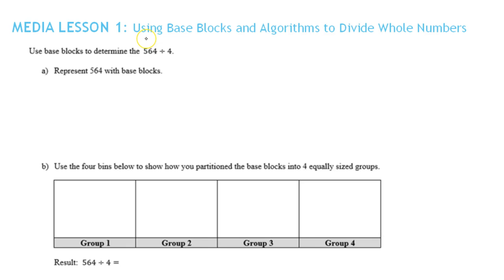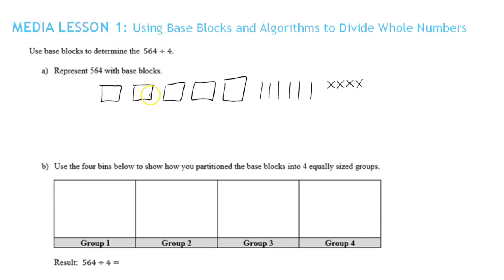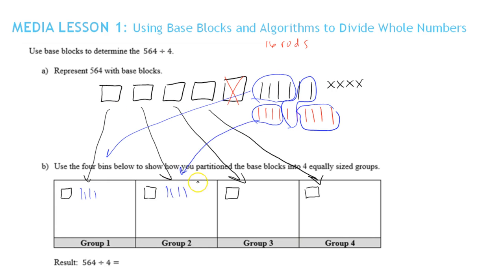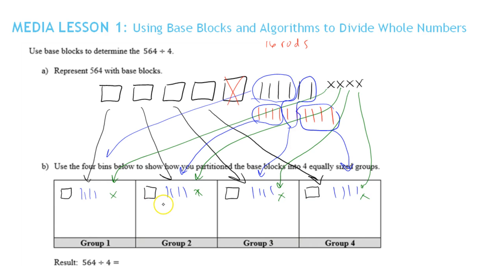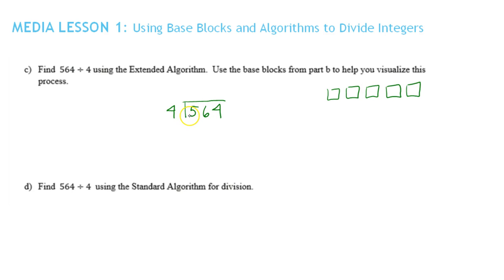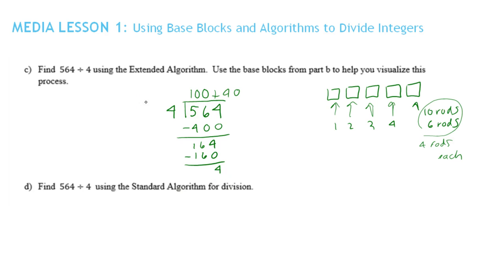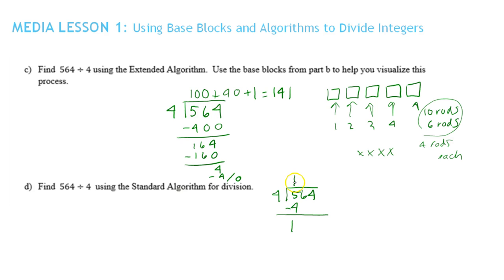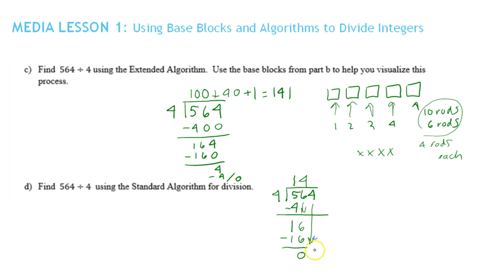MAT 081 Unit 1 Problem 24